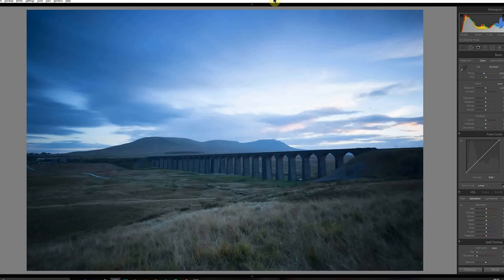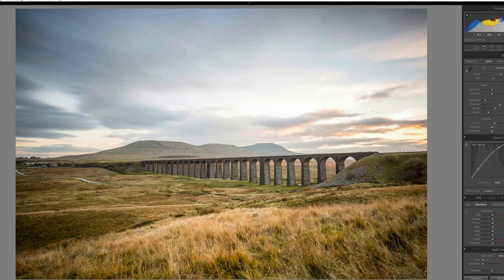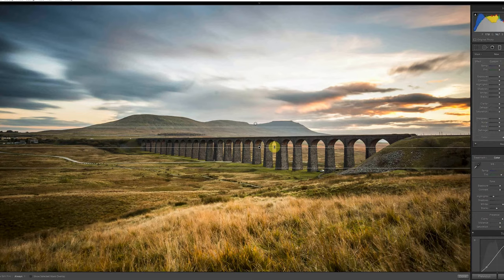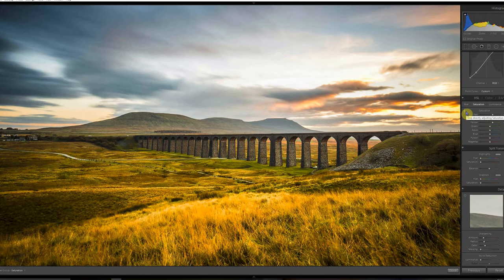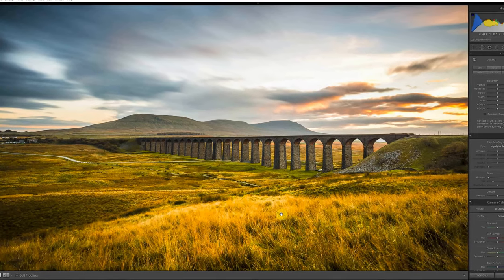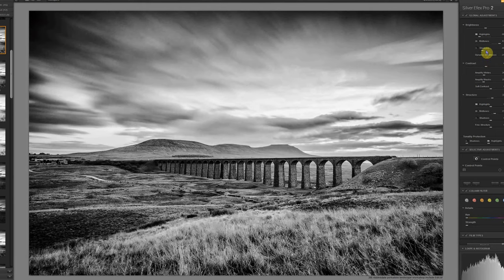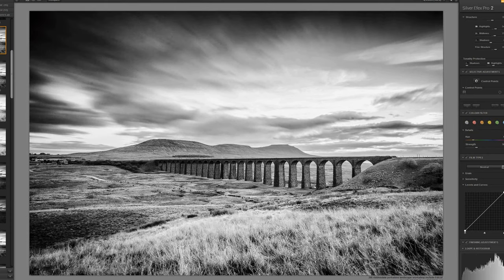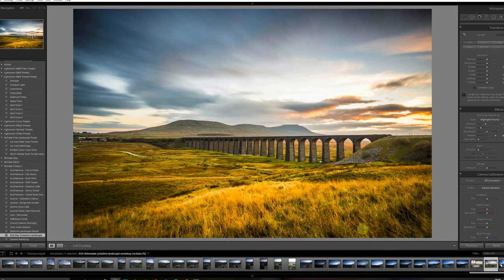LIGHTROOM TUTORIAL - Yorkshire dales Landscape - Ribblehead Viaduct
Ever got to the perfect location for a sunset only for it not to happen?

We didn't get the perfect sunset we wanted on Saturday - it was very blue and cold looking.

In this video we show you a slightly grey looking sunset scene and how to add vibrance and colour - using the Grad tool twice and a  few other tricks

We even finish off with a SILVER EFEX pro monochrome conversion

A full work flow showing every step in real time.

IF you want to learn more about photography  - we've got hundreds of articles on the BLOG

and we run workshops - the site for that is